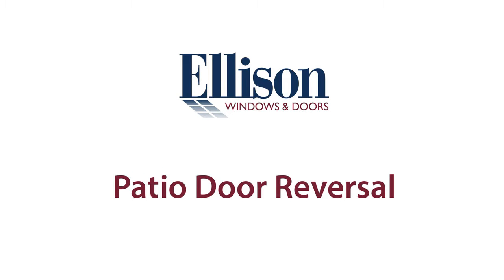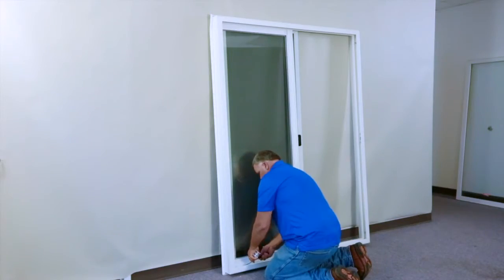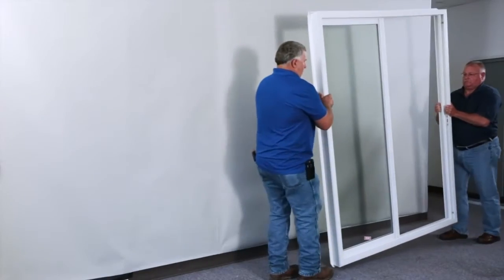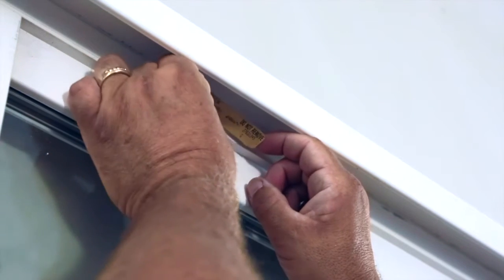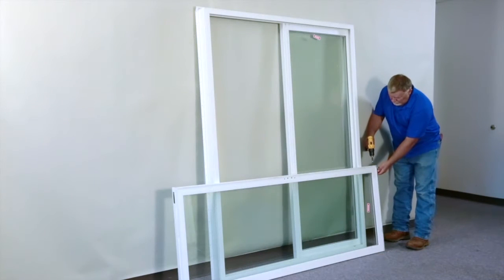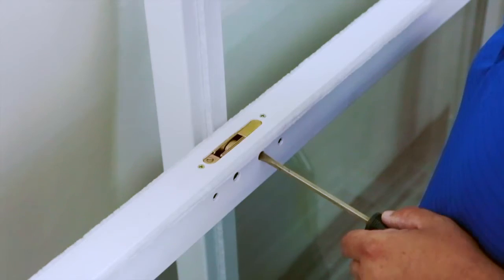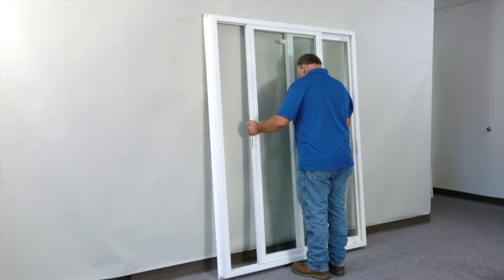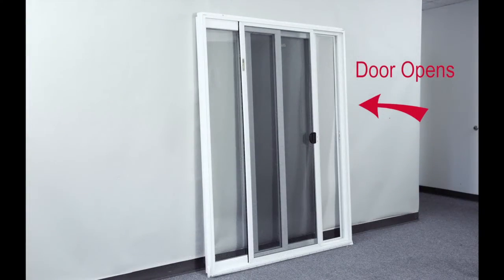Field Patio Door Reversal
Learn how to reverse the operation of a patio door prior to installation in the field.